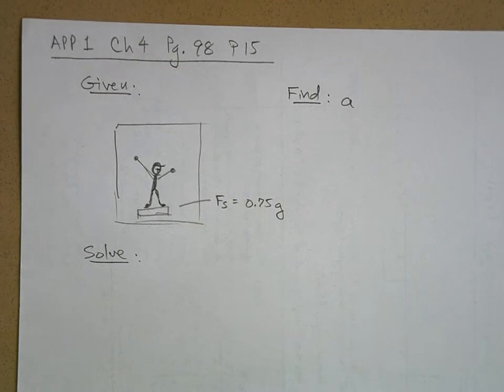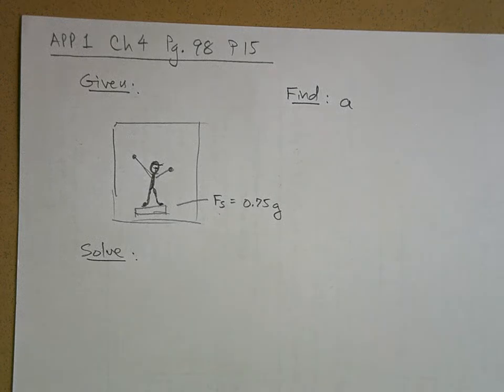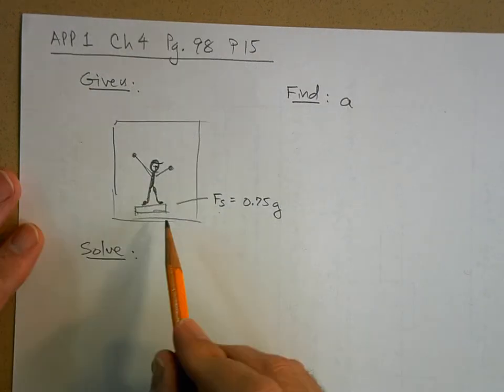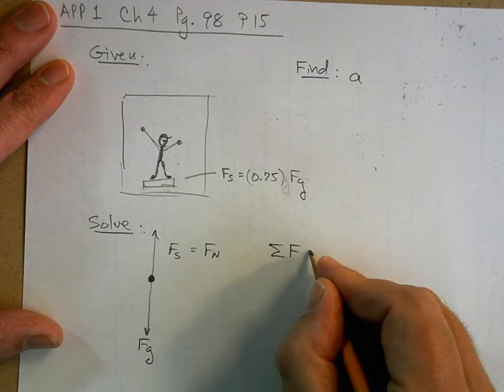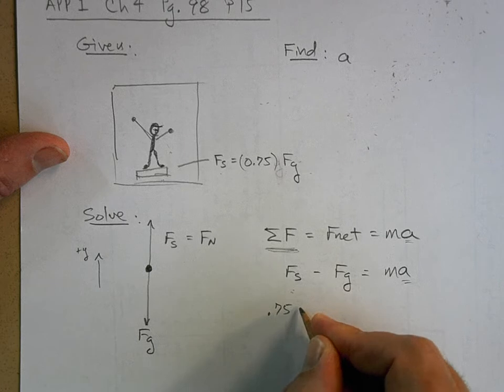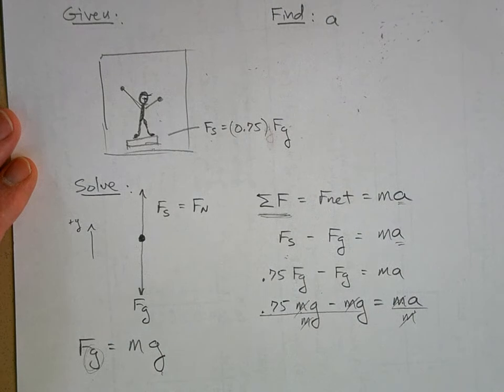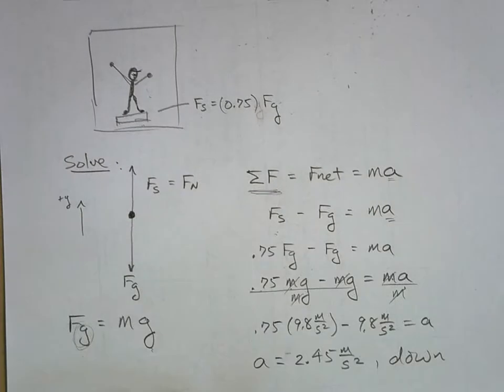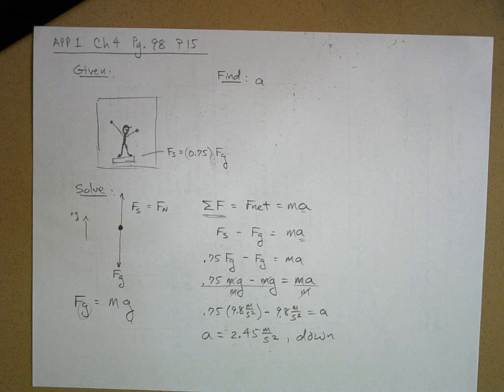APP1 Ch4 Pg98 P15